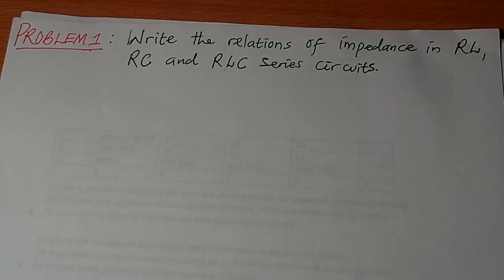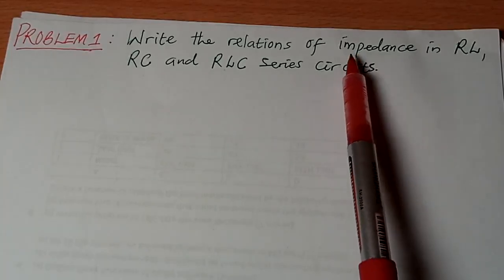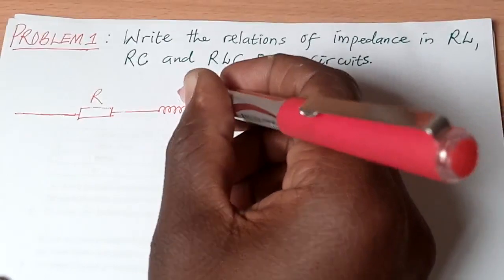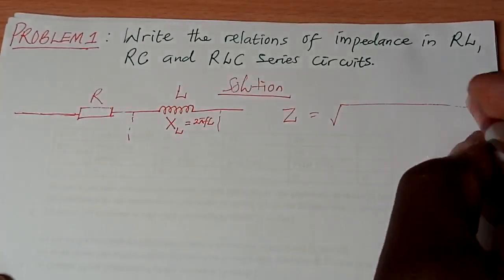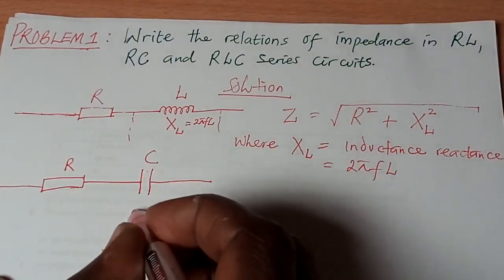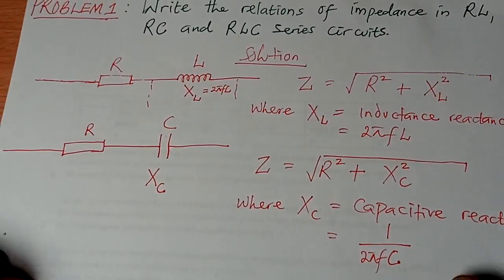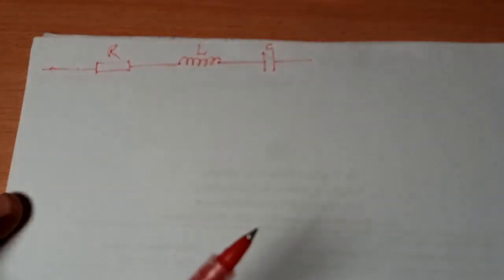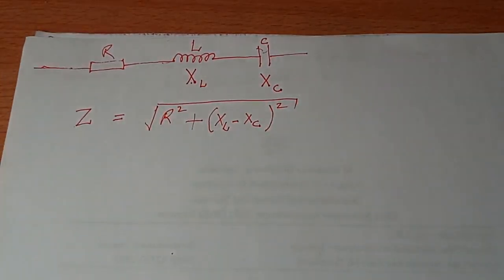AC Circuit | Problem 1